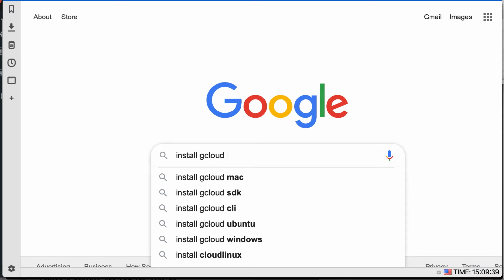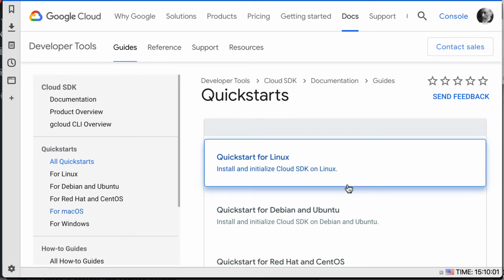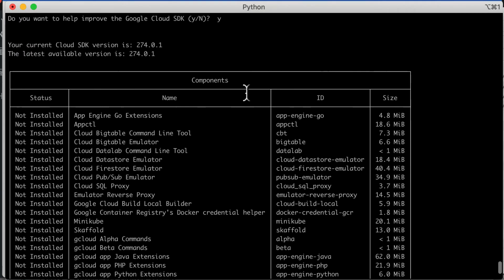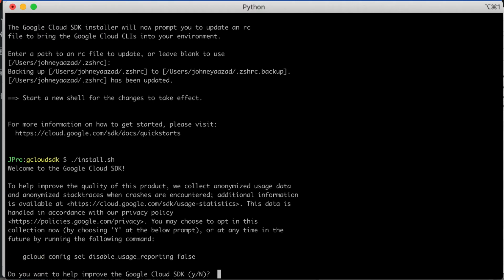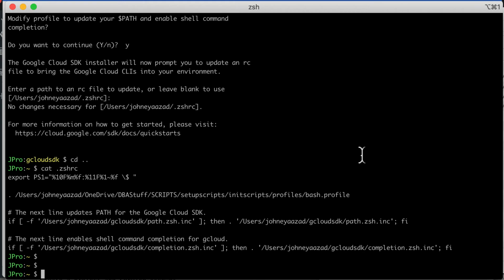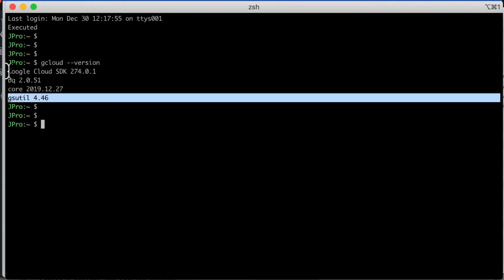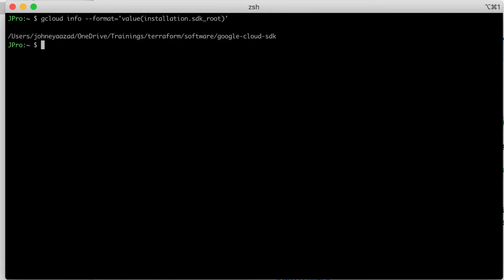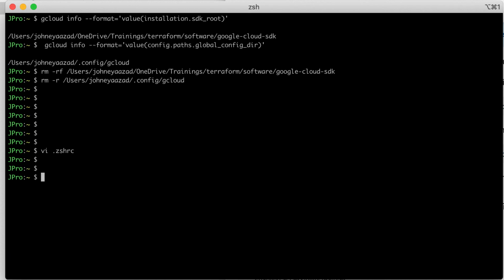Google Cloud Training Part 8 - How to Install and uninstall Google Cloud SDK